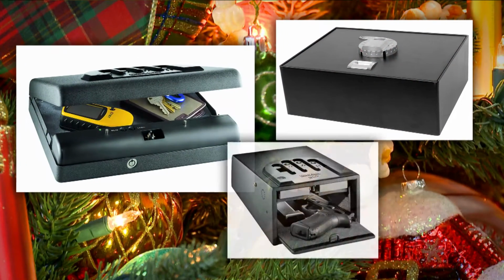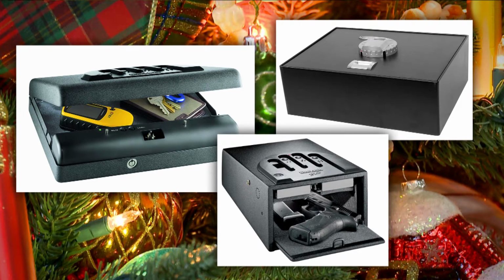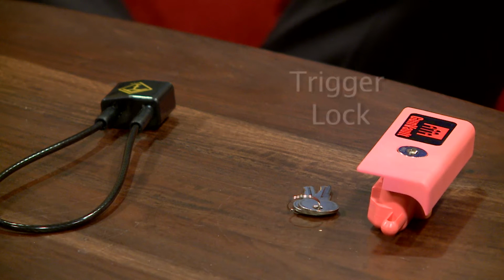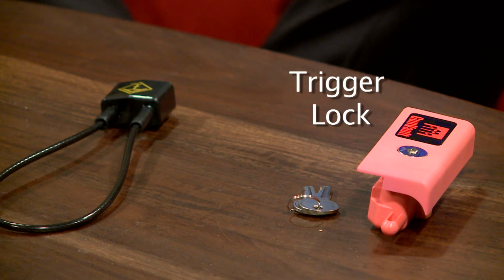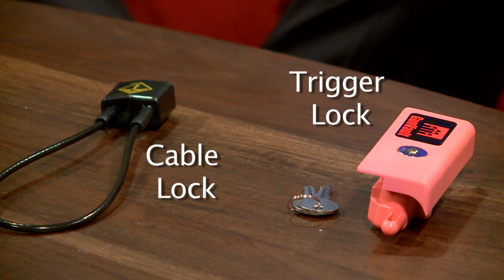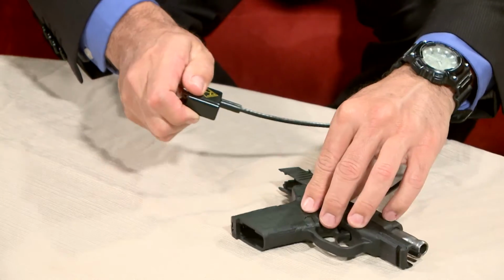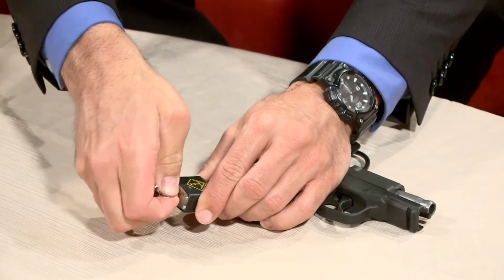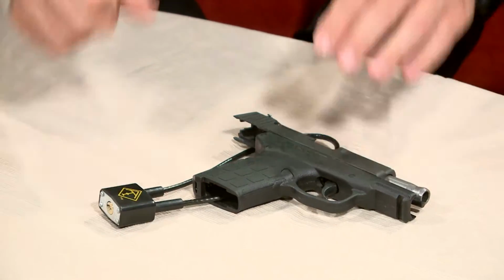Designing Spaces - Kel-Tec Industries, Firearm Safety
With the holidays come all kinds of activities, and we should be aware of safety issues. Electrical cords, decorations, family and visitors in and out of the house do require taking steps to prevent potential fires, injuries, or home security problems. But what if there are firearms in the home? Taking extra measures to make sure they are secure is a smart move, and we have Chad Enos from Kel-Tec; a pioneer in concealed carry weapons, joins us to give us smart advice on firearms in the home for the holiday season.